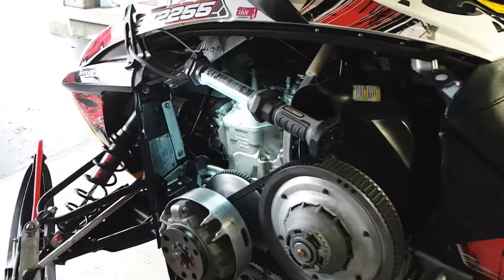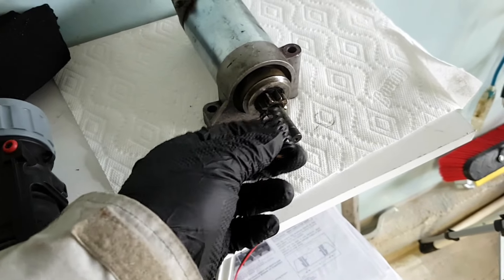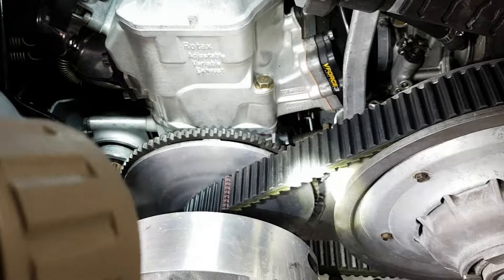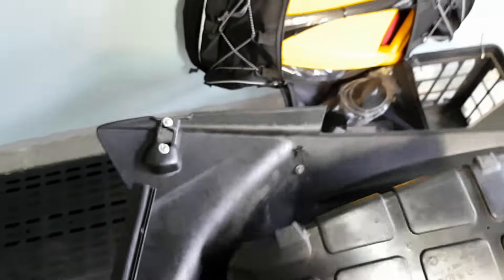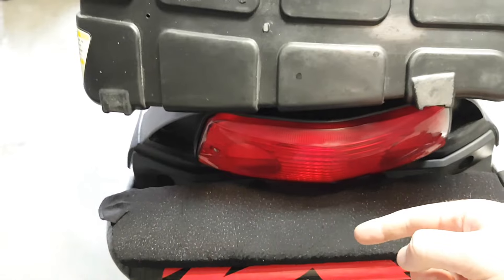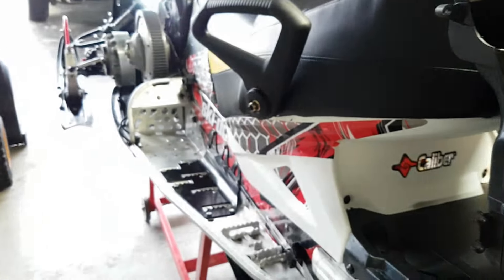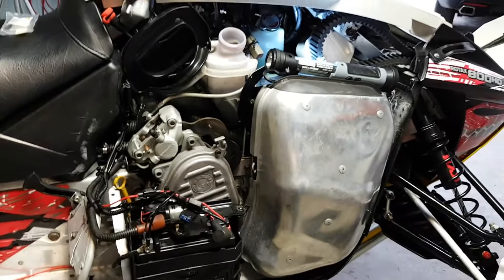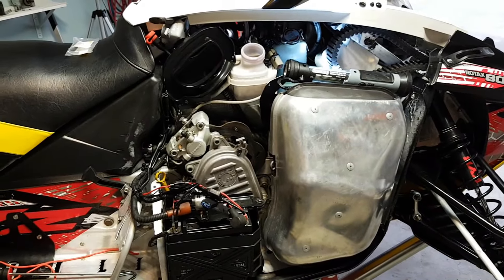Things Most Ski-Doo REVs Need Fixed (from factory)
If you have a Ski-Doo REV platform machine from 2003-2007, you'll probably want to do at least one of these fixes to your machine "before" you end up stuck on the trail. I hope this video saves some headaches! More recent sleds may also have some of these issues. But I hope not.